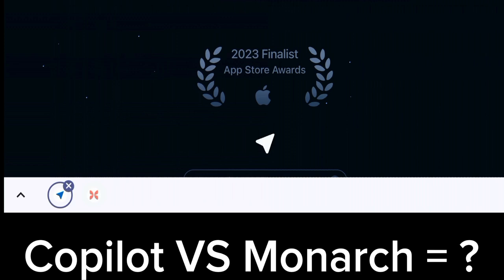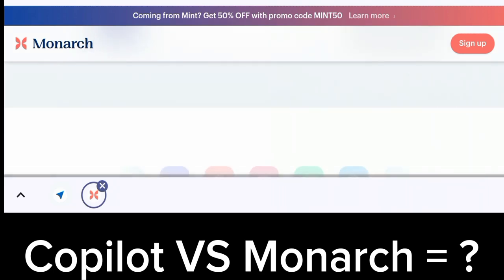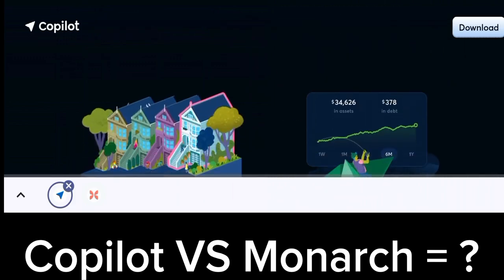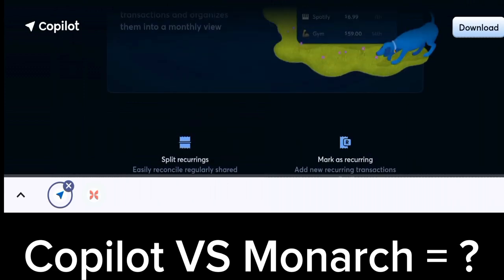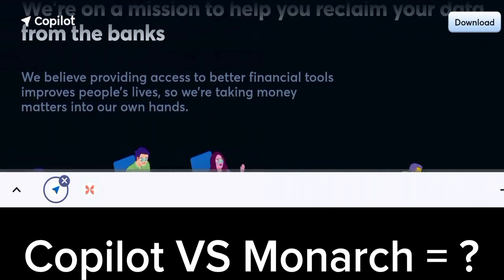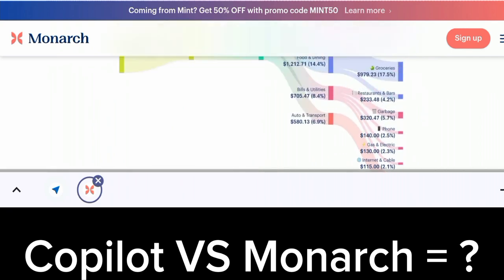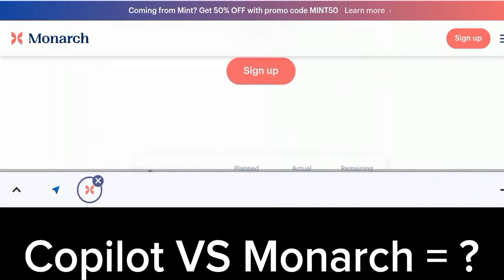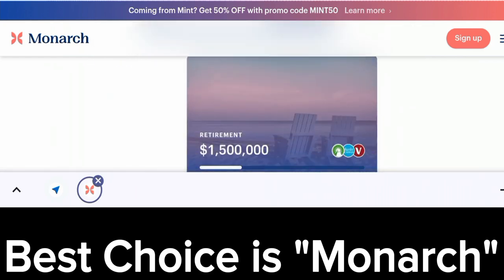Is Copilot Better Than Monarch | Battle (vs) of Two Great Budgeting Applications Review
This video will be explaining the difference of Copilot VS Monarch and by the time you're done with this video. You will be able to know my best between both budgeting app platforms

This is the best credit card tutorial explaining the difference of Copilot VS Monarch on the internet today. So, watch extensively.